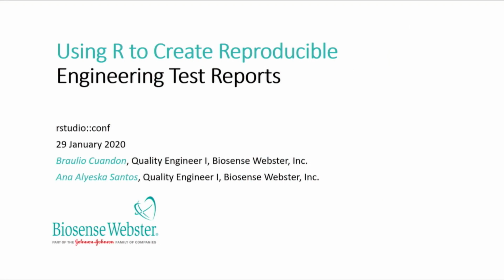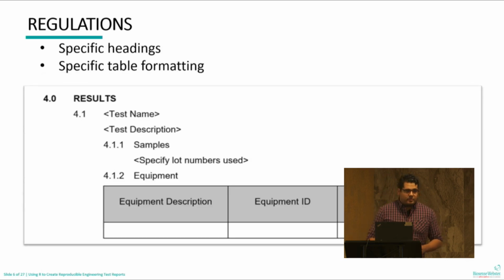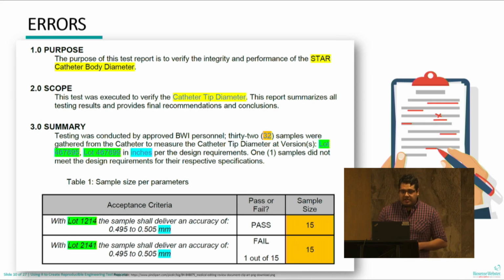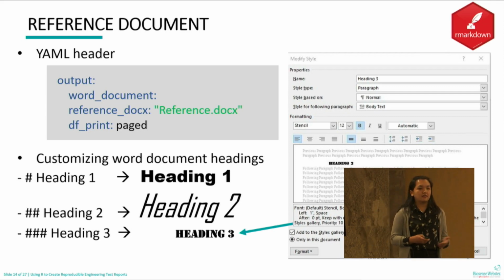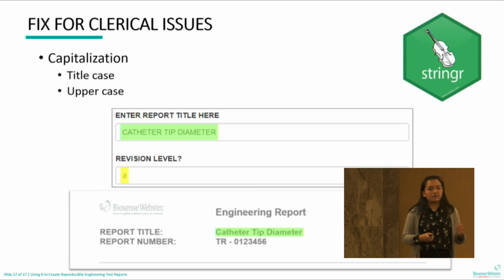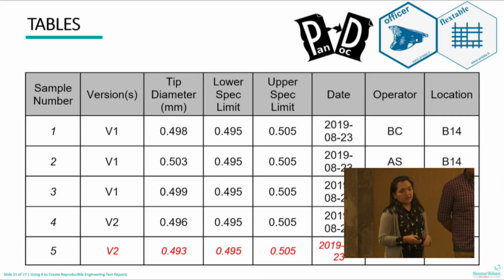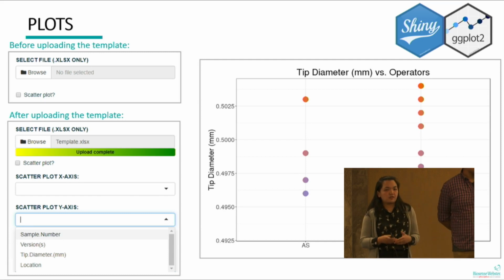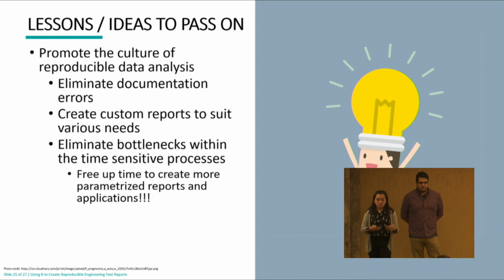Braulio Cuandon & Ana Alyeska Santos | Using R to Create Reproducible Engineering Test Reports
Talk from rstudio::conf(2020)

Engineers at Biosense Webster, a Johnson and Johnson medical device company that specializes in diagnosing and treating cardiac arrhythmias, write multiple test reports to comply with FDA regulatory standards. These intricate reports require 36 hours of an engineer’s time on average, constraining the engineers from completing investigations and studies in a timely matter. Writing scripts in R that create reproducible reports can significantly reduce the time spent by an engineer creating these reports allowing them to do a much thorough investigation with a larger scope. Through Shiny, engineers could conveniently have their parameters and recorded data processed and stored in a database by accessing a web link and filling out the required information within a user-friendly interface. Upon the generation of the report, accurate and properly formatted test reports, compliant to both the company and FDA regulatory standards, are produced through Rmarkdown and knitr knitting all the outputs with complete data analysis tools such as normality plots and process capability measurements to a word document that follows company required headers, footers, and headings. The reproducible report creation shown in this report can be extended to other types of test reports and protocols. The pilot phase that has been conducted has shown that complete report production has been decreased from 36 hours to an hour.